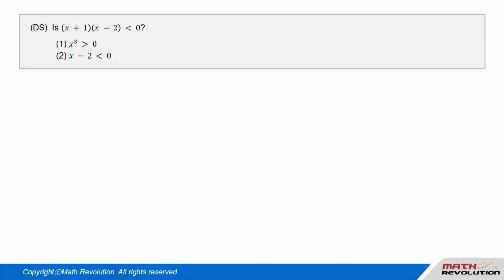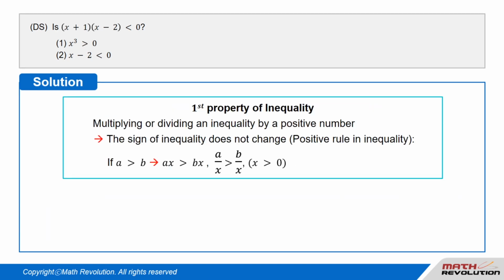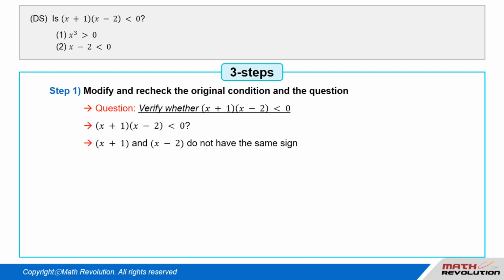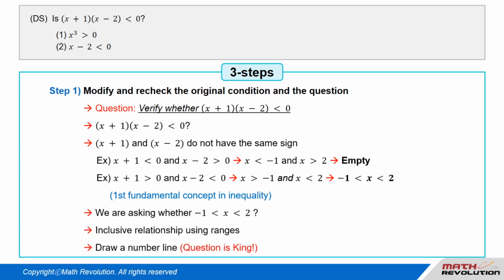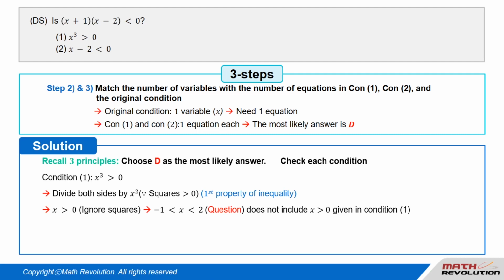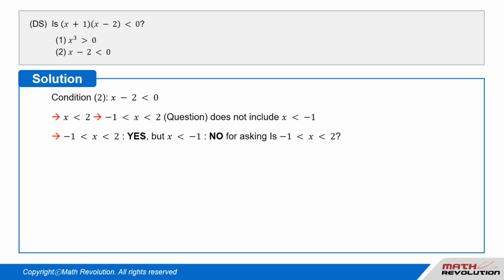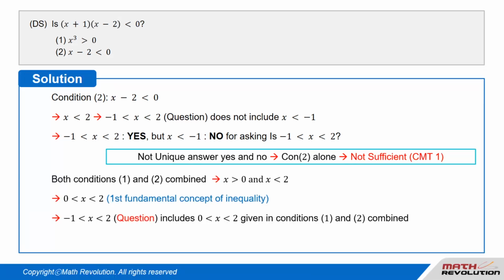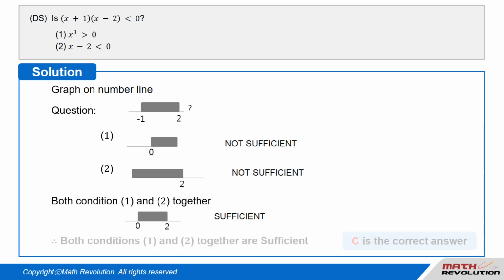L14. (DS) The Inclusive Relationship between a Question and the Conditions